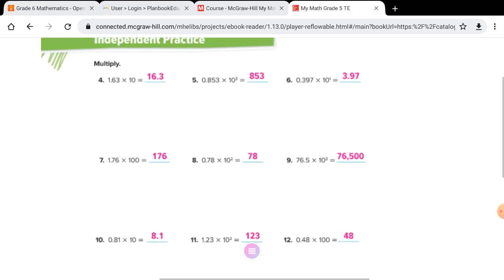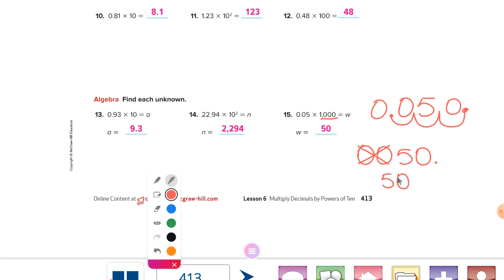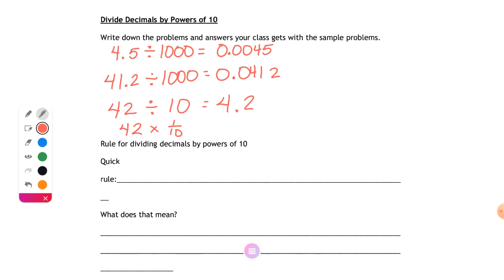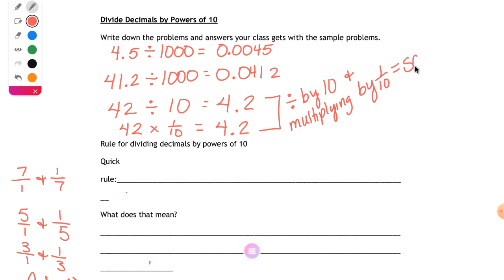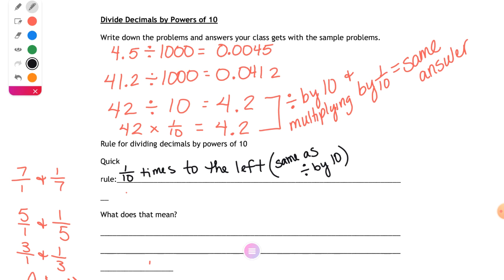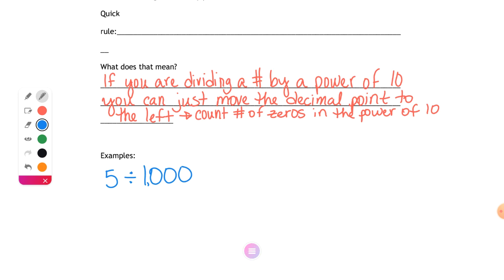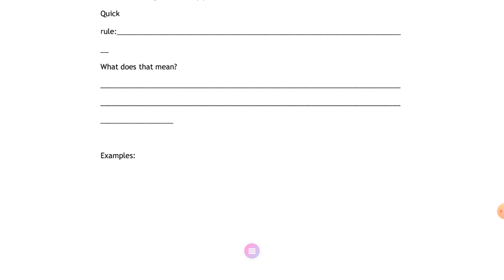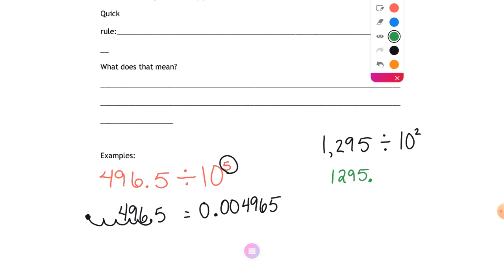5 Math Wednesday Jan 12